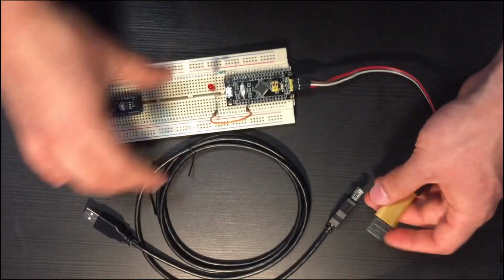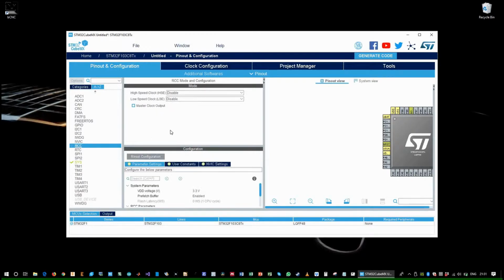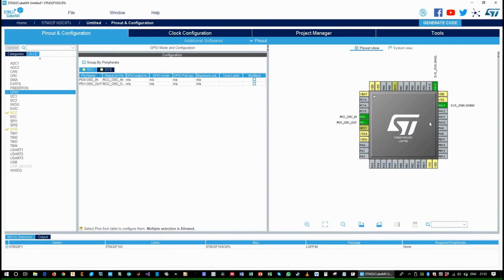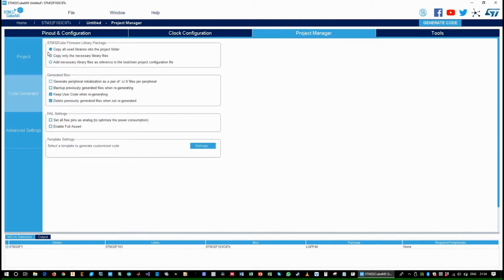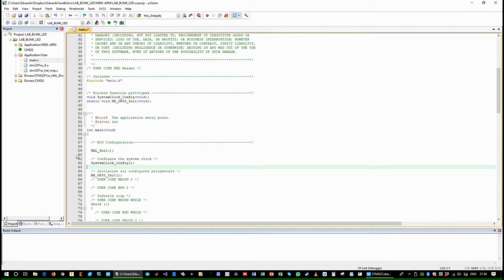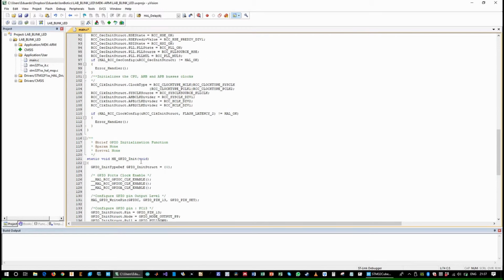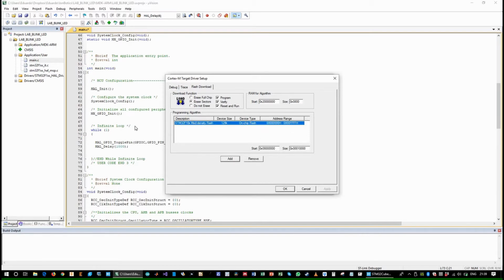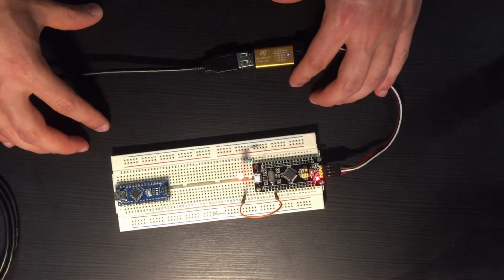How to Blink LED STM32 Cube MX Keil uVision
Microcontroller: STM32F103

Programmer: ST-LINK-V2

LED, 220 ohm Resistor, Bread Board & Jumper Cable.